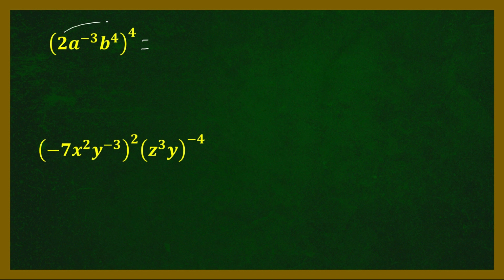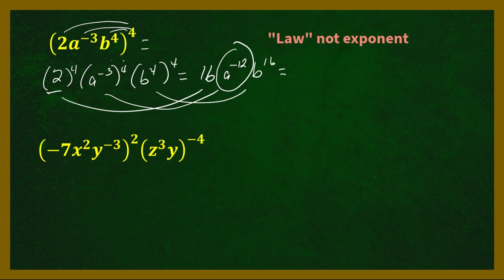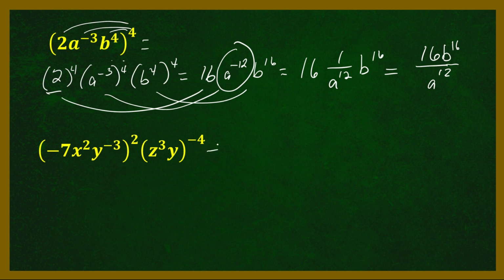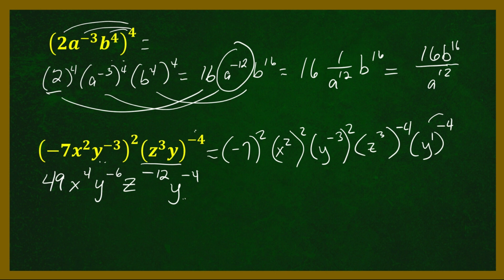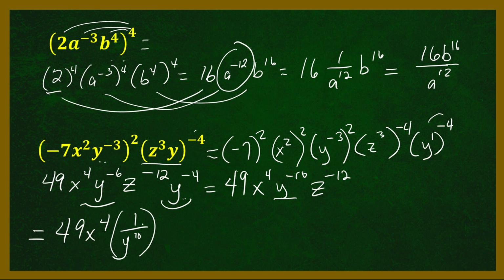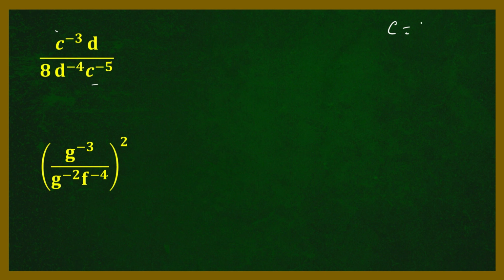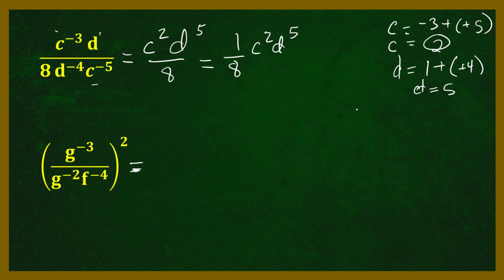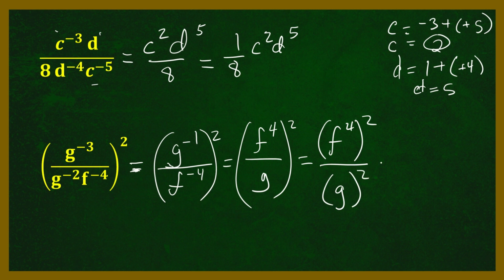Unveiling the Hidden Secrets of Integer Exponent Expressions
Unlock the secrets of simplifying integer exponent expressions in this enlightening video. Join me as I reveal the fundamental principles, from basic rules to advanced techniques, making complex expressions a breeze to solve. Discover the power of exponent properties and learn to manipulate equations with ease.

Whether you're a student aiming to ace exams or an enthusiast seeking deeper understanding, this guide will revolutionize your approach to math.